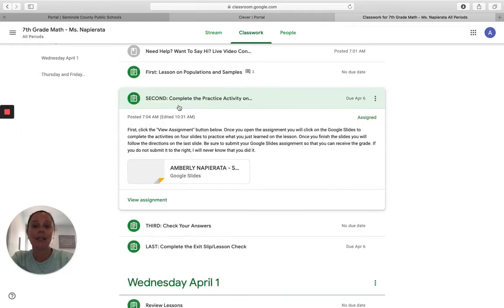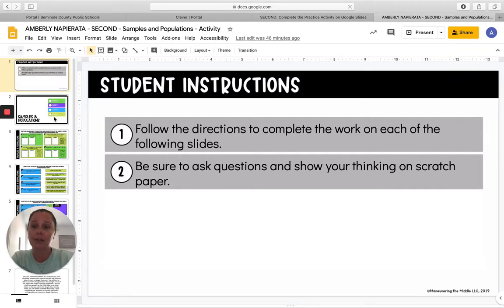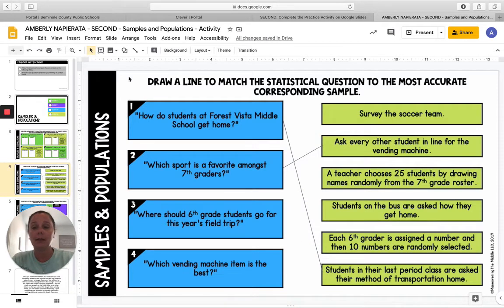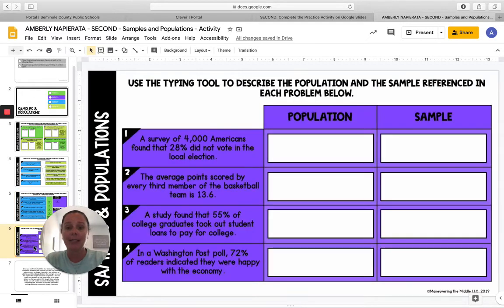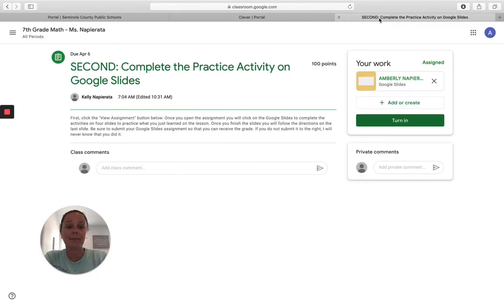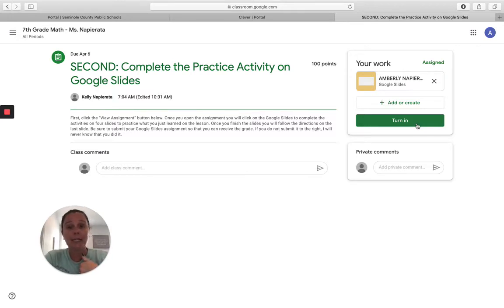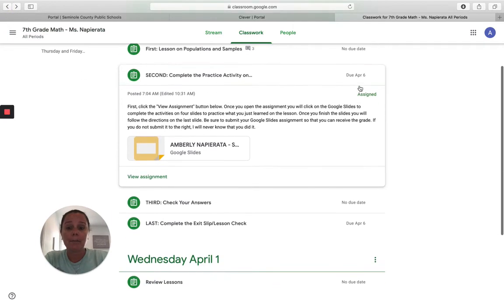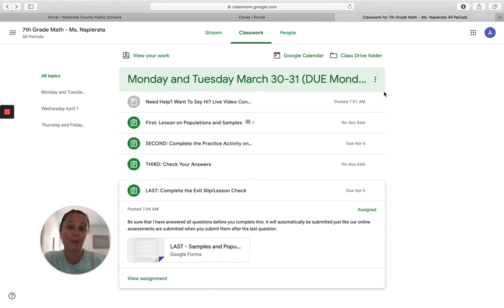How to Use Google Slides